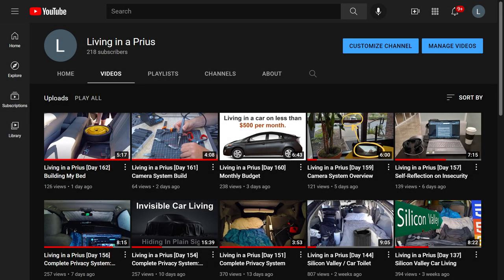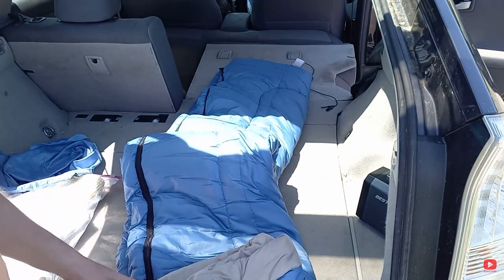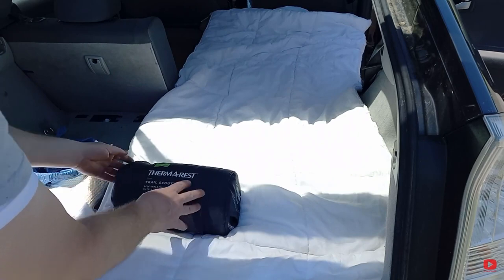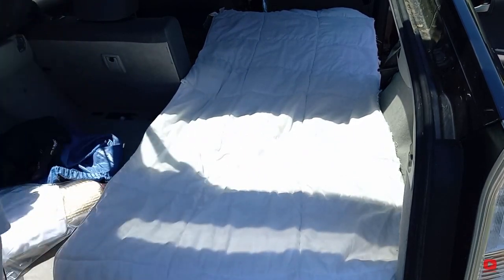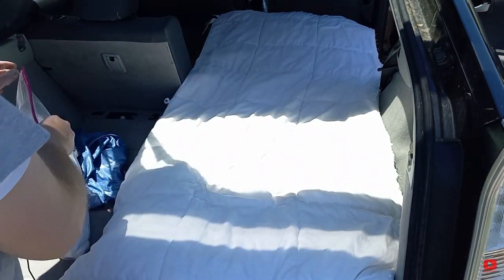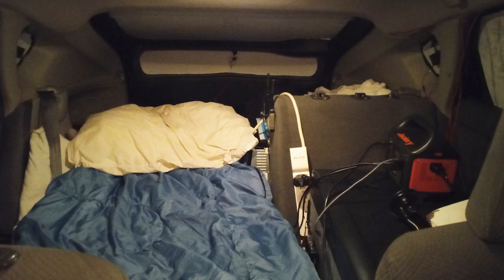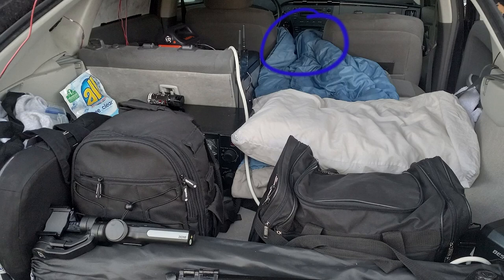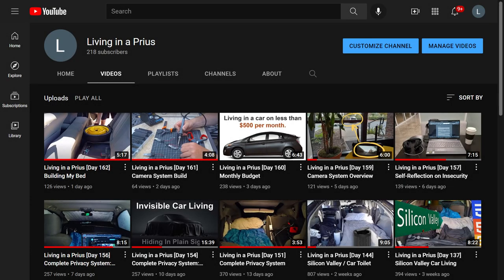How to Sleep in a Car - Car Beds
This channel documents my journey living in a Prius.  In this video I show how I sleep in my car.  I review how I built the original sleeping are in my car, and I show how my sleeping arrangement has evolved while living in my car.  I also provide tips for sleeping in a car.

Below is a list of the items that I used in this video.  Thank you for any purchase that you make!

Camping Mattress

Sleeping Bag

Non Slip Rug Pad